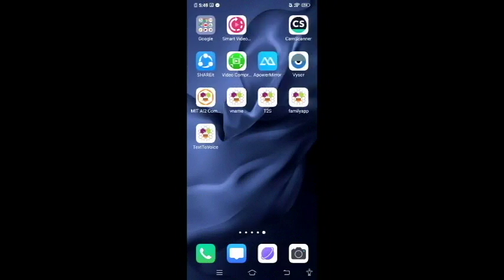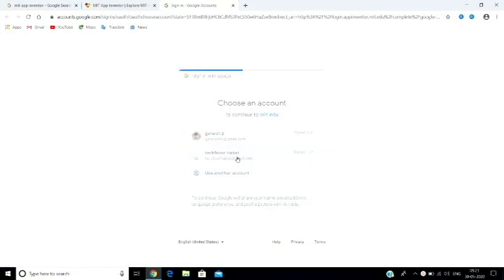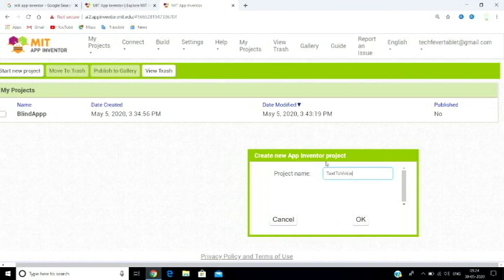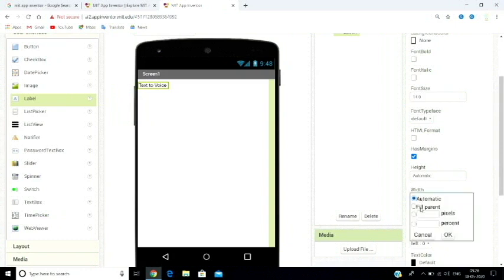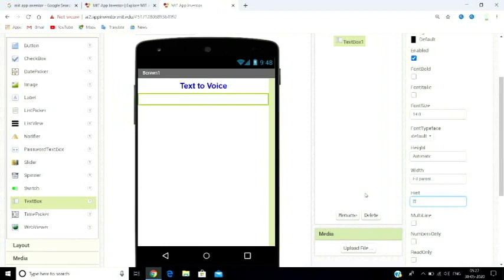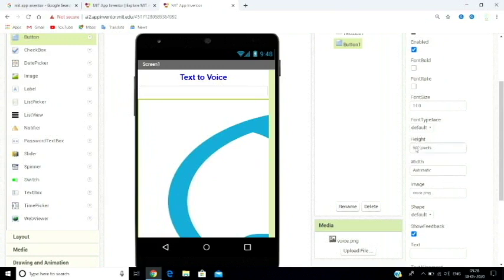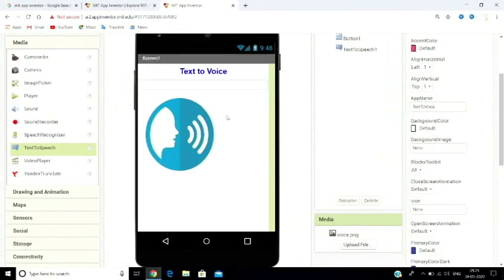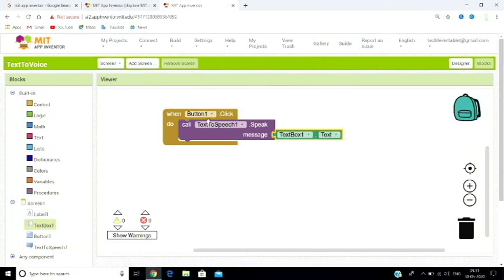English Word Pronunciation App in Tamil | Text to Speech | App Inventor in Tamil | Tutorial #2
This tutorial shows you how an application can speak the text or message that you enter. This application also helps the user to pronounce the English word in clear manner.

MIT App Inventor is a web application integrated development environment originally provided by Google and now maintained by the Massachusetts Institute of Technology.
Making custom Applications for Android OS can be difficult unless you have a deep understanding of Java. MIT's App Inventor removes that barrier by providing an easy to use drag and drop style of coding to App development.

This tutorial helps you to solve

How to develop word pronunciation app?
How to develop android application for English pronunciation?
How to build text to voice android application?
How to develop text to speech app?
How to develop English word pronunciation app in Tamil?
Android tutorial in Tamil
Android app development using app inventor in Tamil

TextToSpeech Component

The TextToSpeech component speaks a given text aloud. You can set the pitch and the rate of speech. You can also set a language by supplying a language code. This changes the pronunciation of words, not the actual language spoken.

To get started with MIT App Inventor, go to the following link;

Download MIT AI2 Companion from playstore - to download and run app by using QR.

Click to view working block

Click the below link, to learn realtime android application tutorial